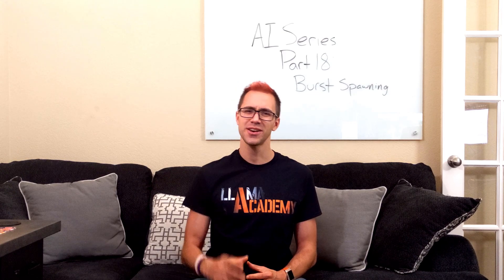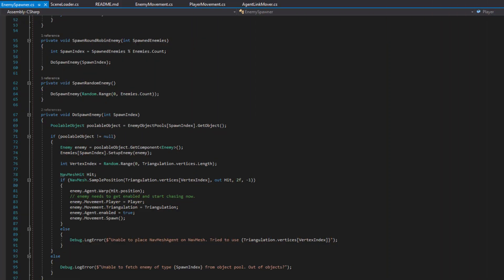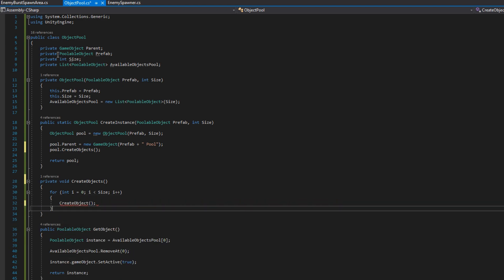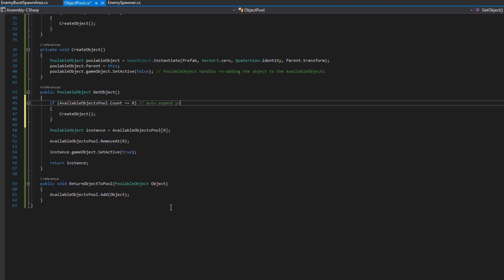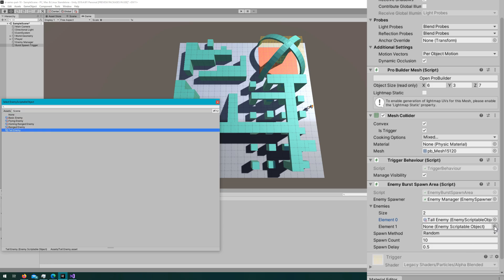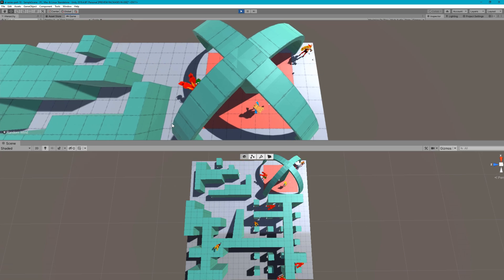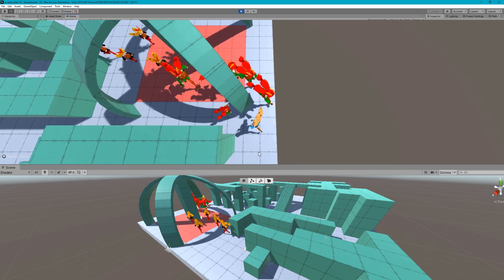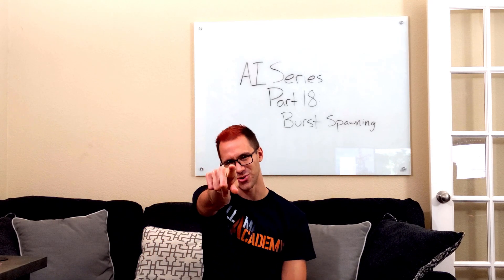Burst Spawn Enemies at a Location | AI Series Part 18 | Unity Tutorial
In this tutorial I show you how to burst spawn enemies based on a player entering a zone or area in a level. I take a look at 3 potential options for how this can work.
When a player enters an area:
1. Enemies randomly spawn across the level.
2. Enemies spawn within the same area the player just entered.
3. Enemies spawn within an arbitrary other area.

All of these 3 options work to achieve a different effect in a game, all 3 are valuable "game feel" altering options that change it in a slightly different way. Feel free to use 1, 2, or all 3 in your game to spawn enemies based on a player entering a zone.

Some example use cases for this are:
Player enters a new area and is surprise attacked by enemies in the immediate area.
Player trips a trap that spawns enemies off screen and the player gets ambushed shortly after triggering the trap.
Player enters a new zone and you want to populate that new zone with enemies.

Chapters:
00:00 Intro
01:16 Scene Setup
02:04 EnemySpawner.cs
03:47 Auto-Expanding Object Pool
05:15 EnemyBurstSpawnArea.cs
08:29 Hooking Up the Ccene
09:08 Demo
09:32 Spawning Within EnemyBurstSpawnArea Collider
13:11 Demo
13:45 Spawn Within Arbitrary Collider
14:37 Demo
14:56 Closing